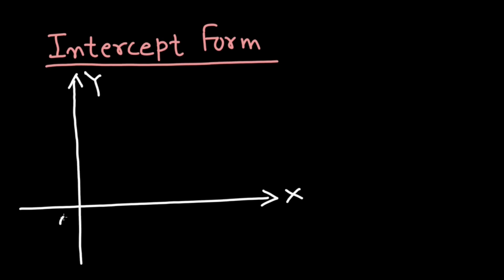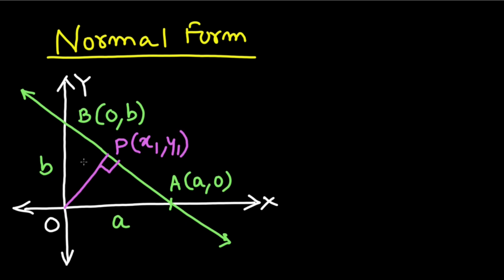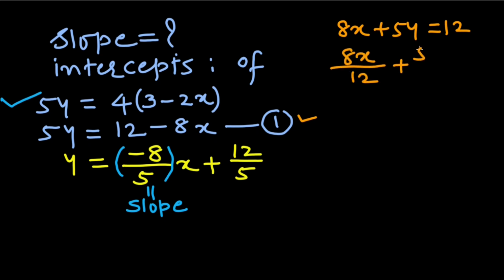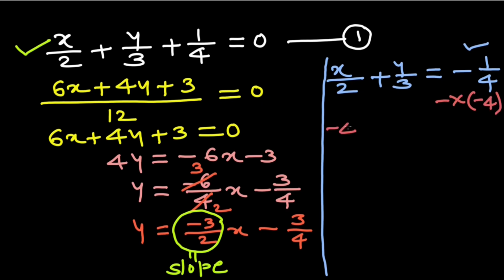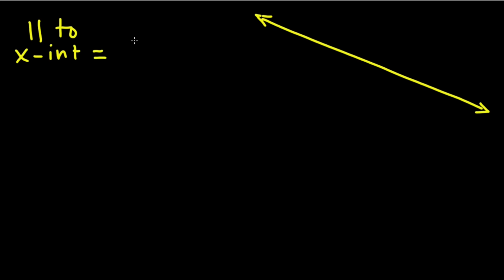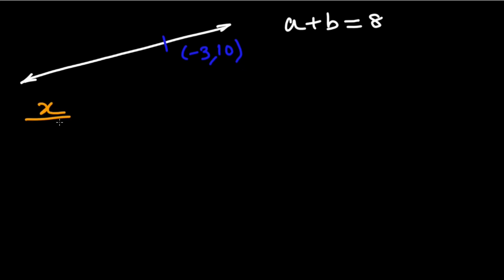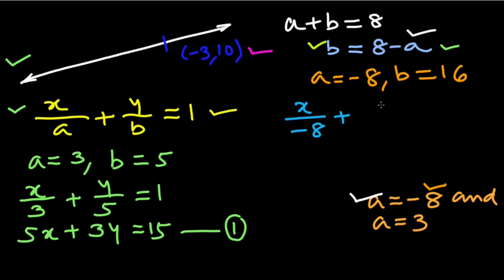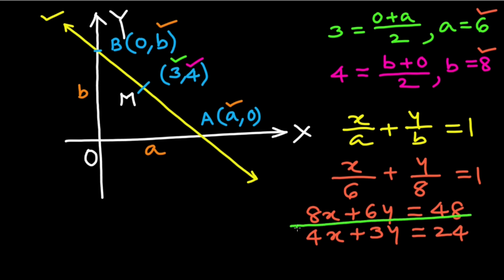Slope Intercept Form I Normal Form of Straight Line I Straight Lines Class 11 I First Year Diploma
This video explains the concept of intercept form and normal form of equation of a line.